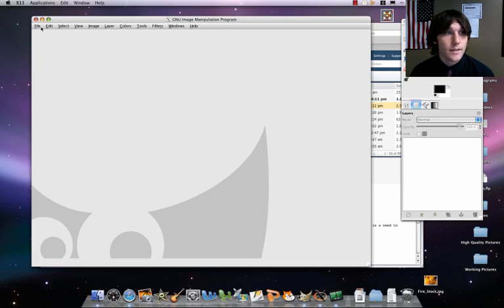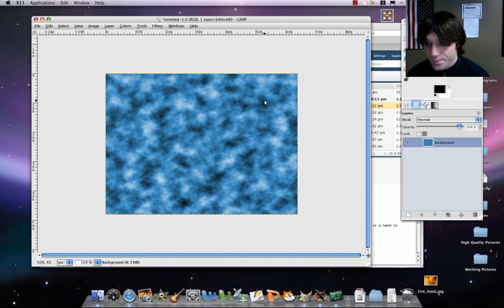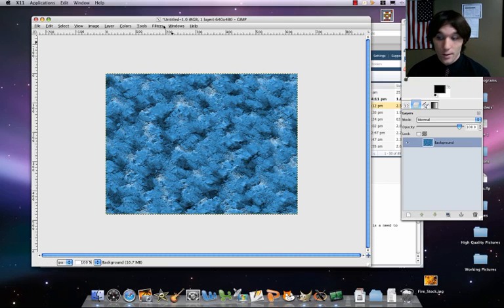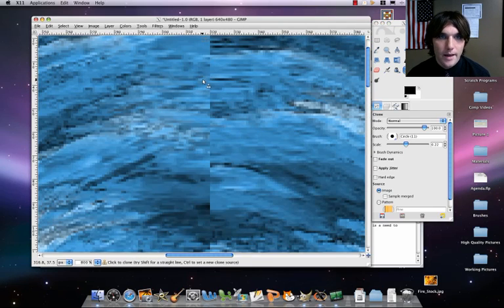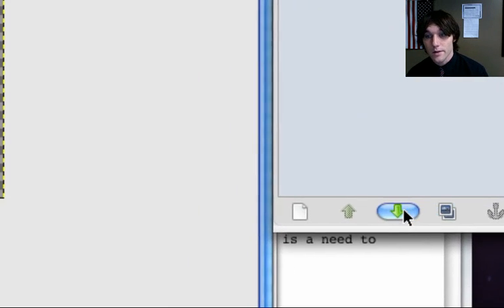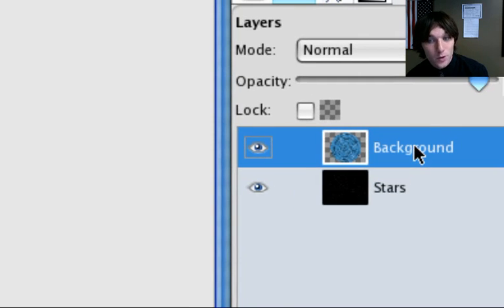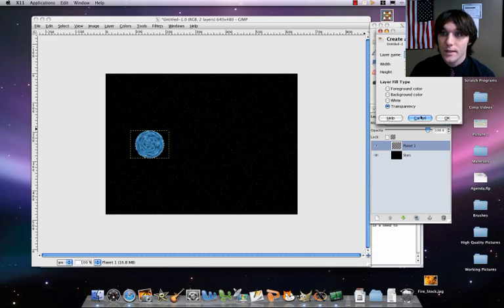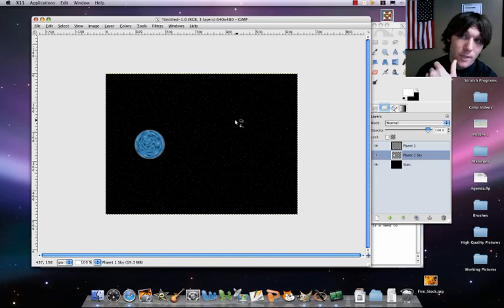GIMP Tutorial - Building a Planet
How do I build a planet in GIMP?
for the tutorial